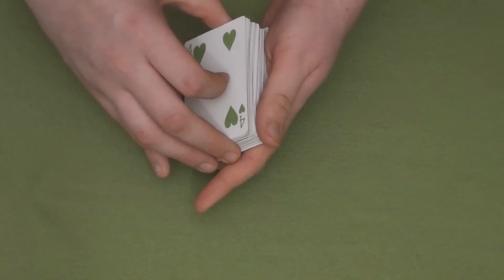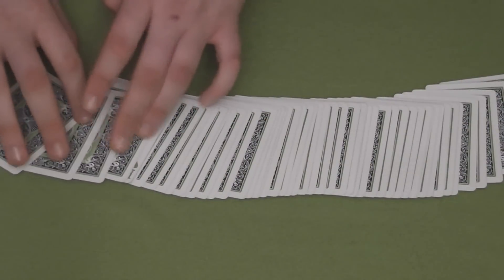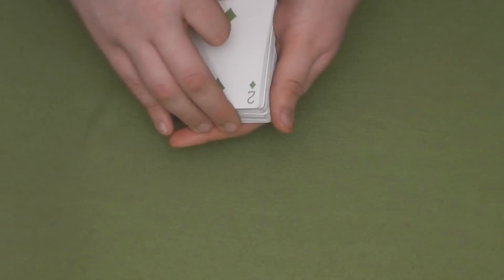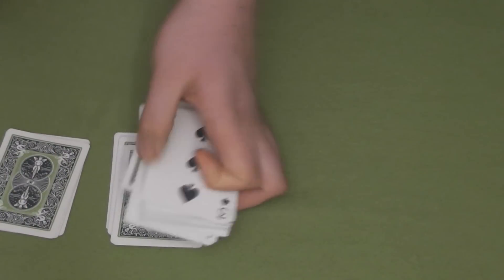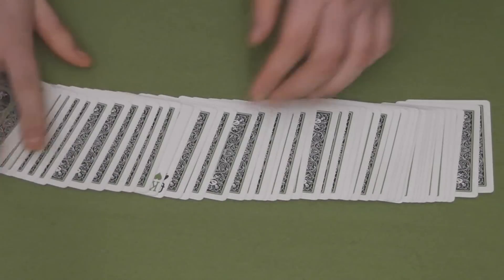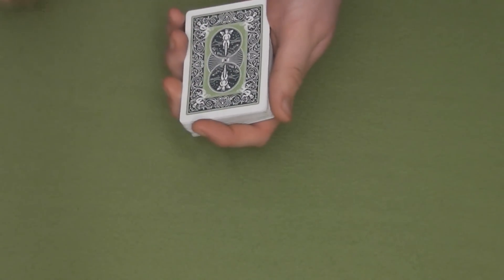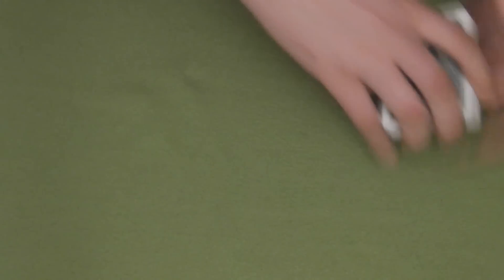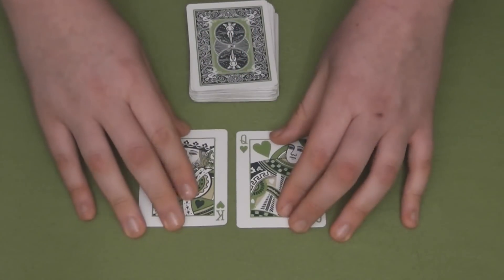Card Tricks - Valentine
I know it's a few days late, but here is a trick for Valentine's Day.